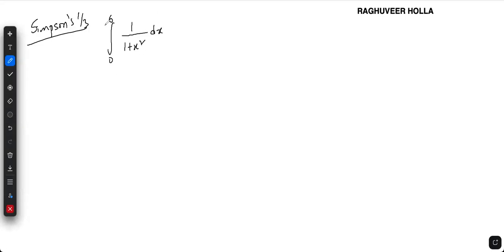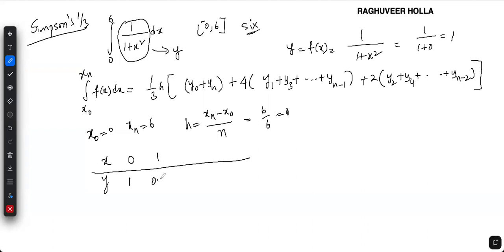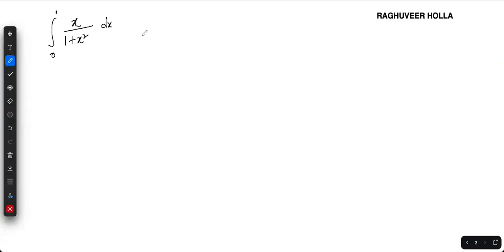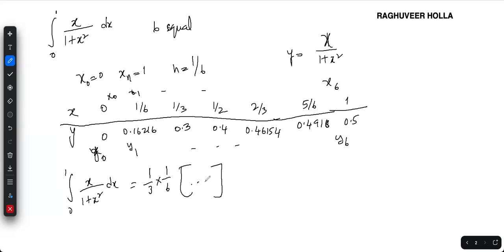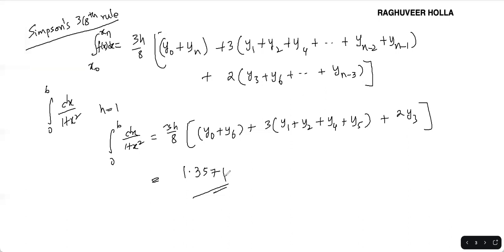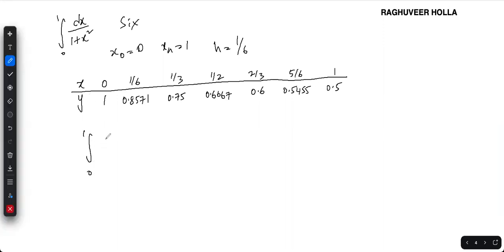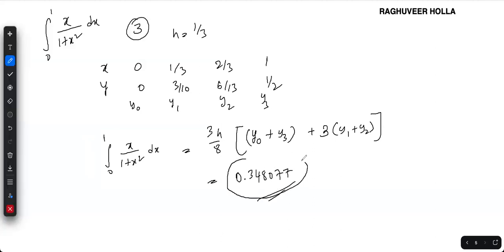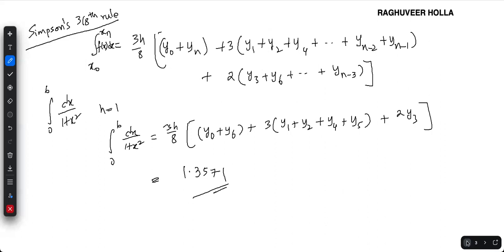||ENGINEERING MATHEMATICS||||NUMERICAL METHOD||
Simpson's rule approximates the area under the curve of a function between two points by fitting it with quadratic parabolas.
Numerical integration methods like Weddle's rule provide powerful tools for approximating areas under curves. By understanding their strengths and limitations, you can choose the optimal technique for your specific needs and unlock the secrets hidden within those curves!